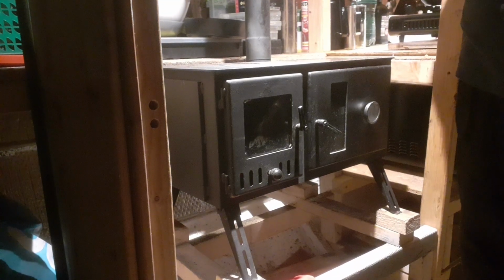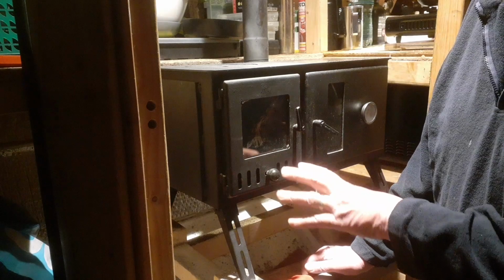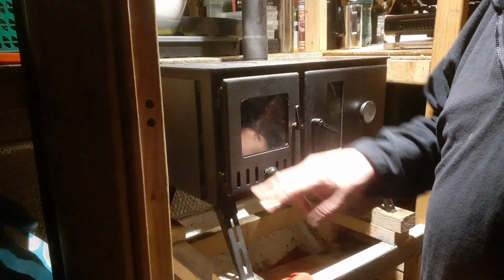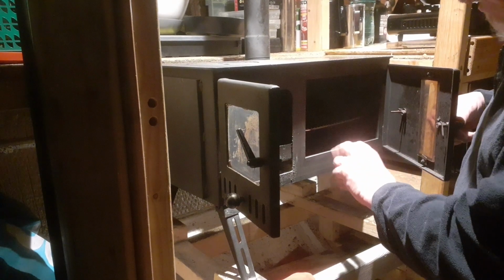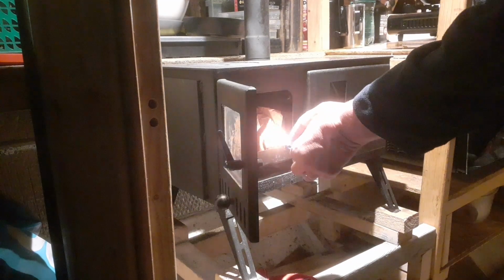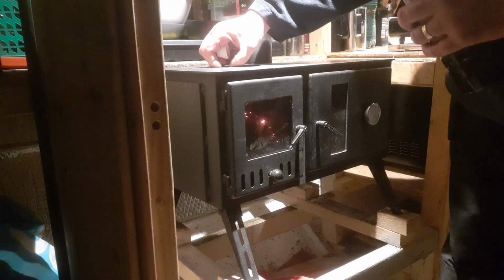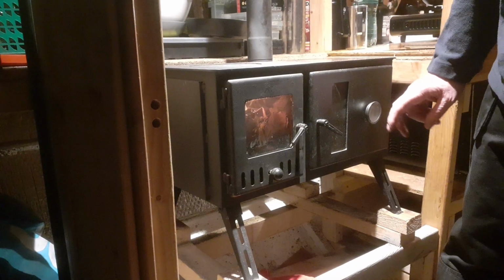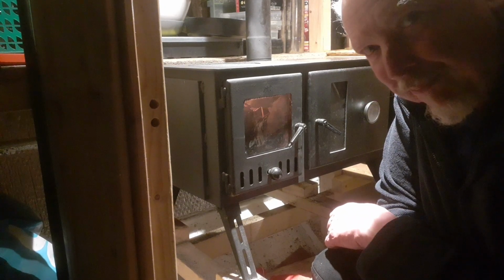The Outbaker Stove, 1 year on!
I know there is alot of interest in these stoves at this time of year. Mine has been in place for a year now and I have just started using it again for thr first time since March this year.
These stoves are principally designed for Bell tents and for occasional use but I have found it invaluable on my boat during the winter.